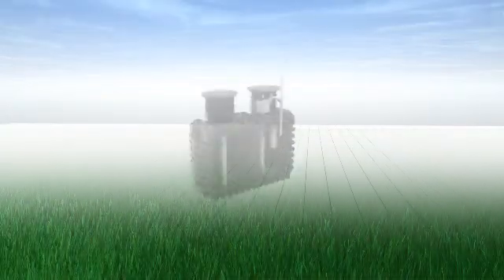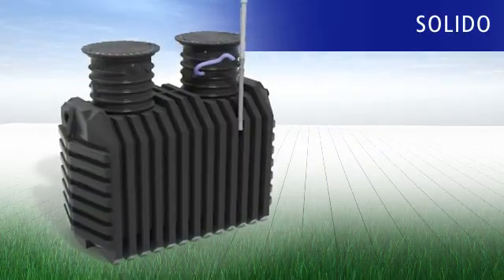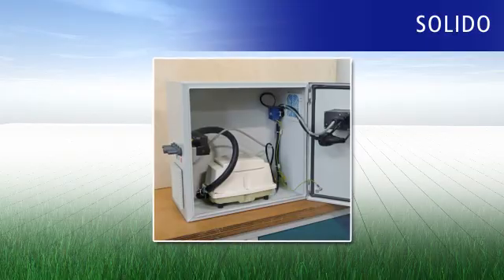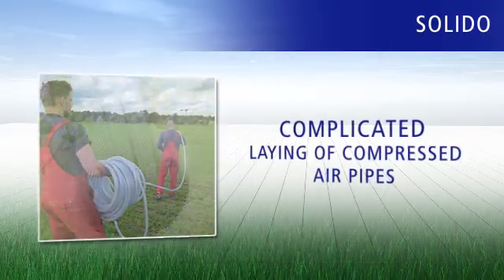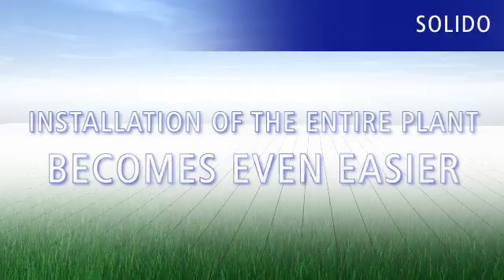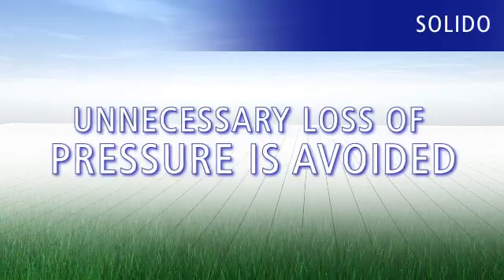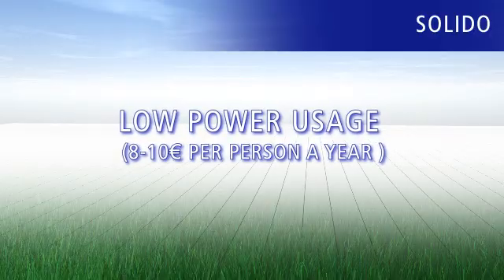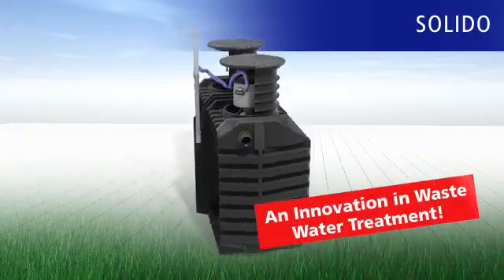Przydomowe oczyszczalnie ścieków SOLIDO SBR Rewatec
Aquatechnika specjalizuje się w doborze, sprzedaży oraz montażu oczyszczalni biologicznych typu SBR oraz typu osadu czynnego. Obecnie posiadamy szeroką gamę oczyszczalni, które posiadają europejskie znaki certyfikacyjne.